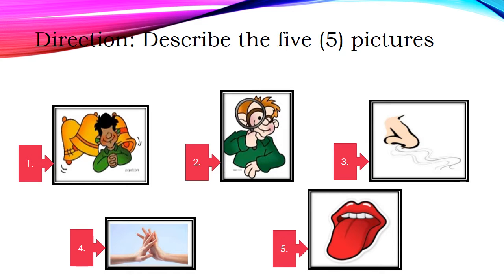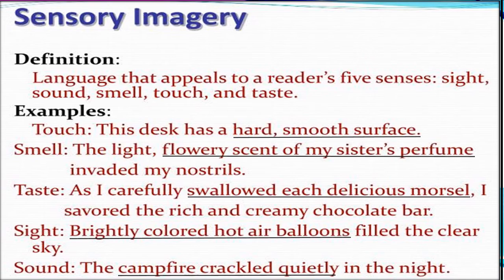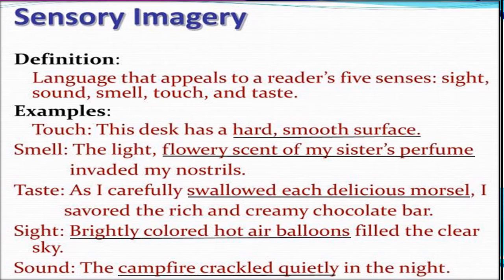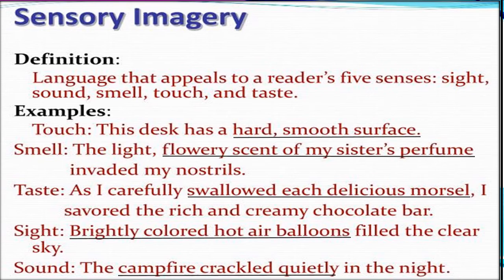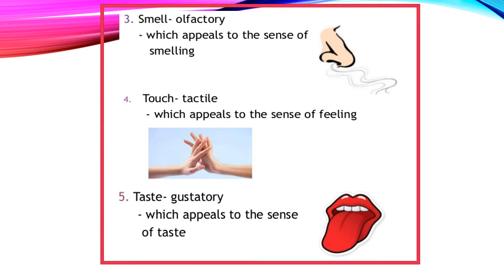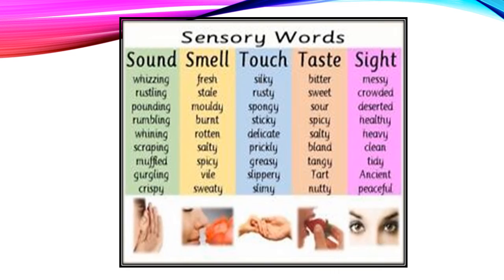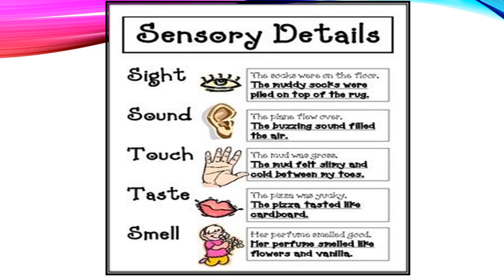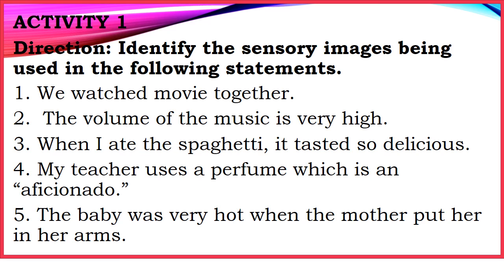DAY 9 Sensory Images